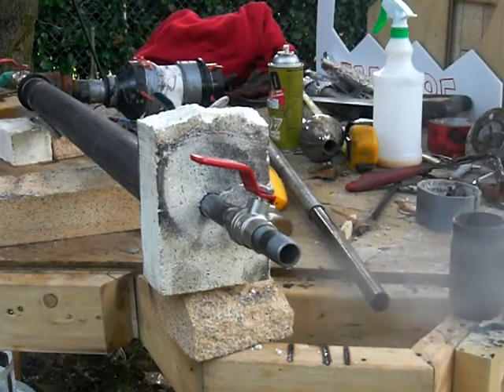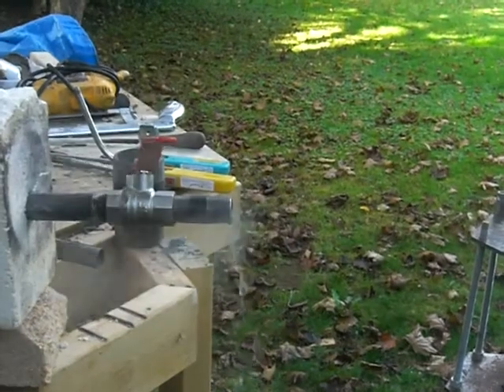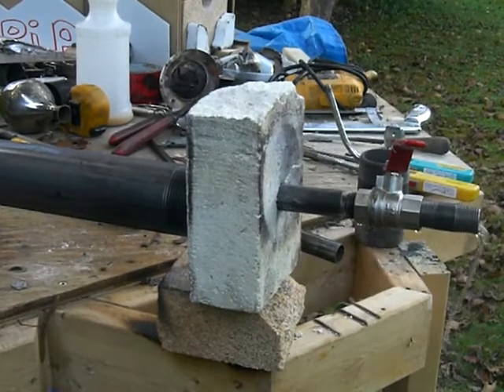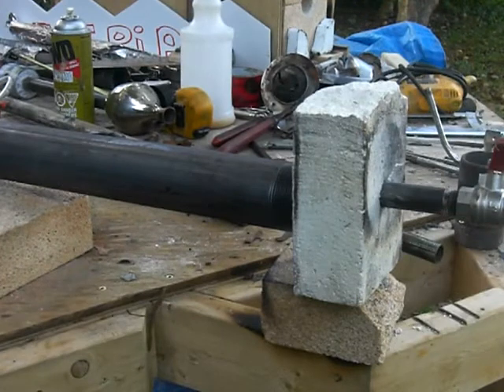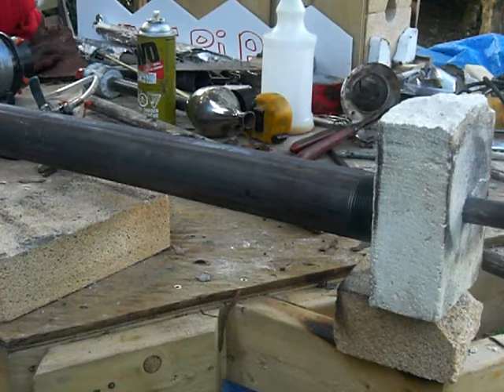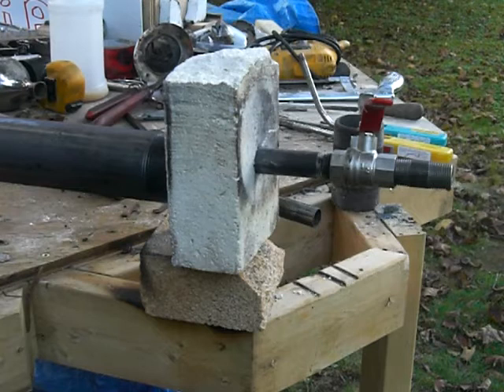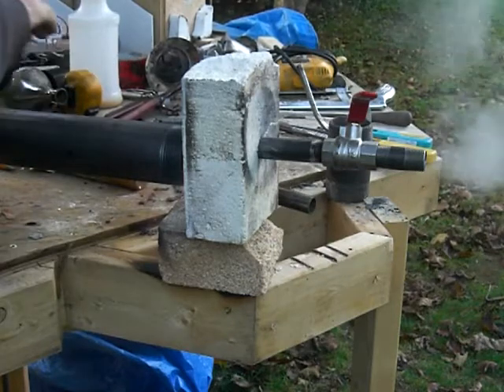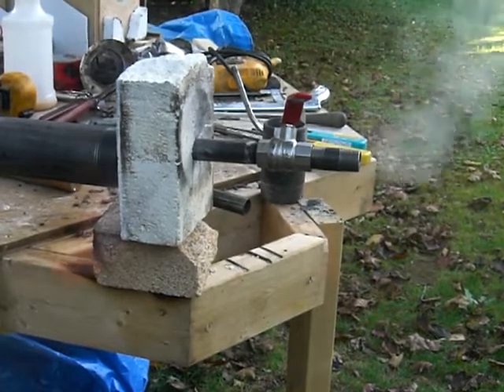457 Water heating test Lots of room for improvemnt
Water heating test needs to  be modified.  Center pipe did not perform as expected.  More metal to water contact needed.